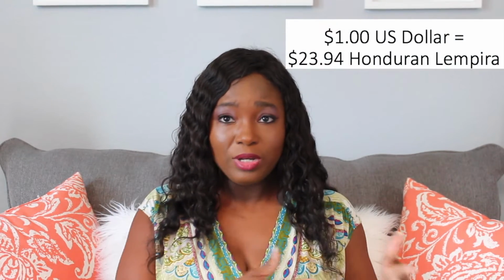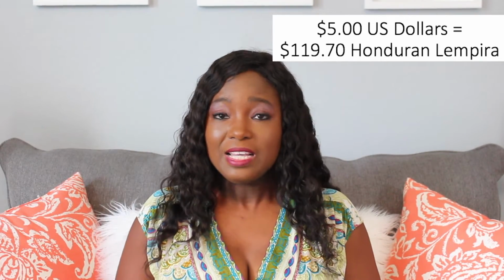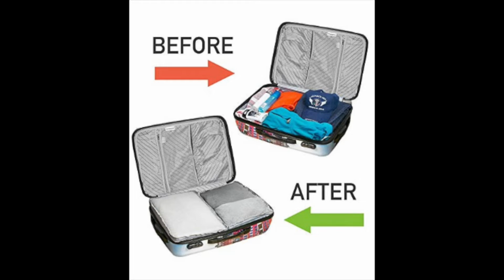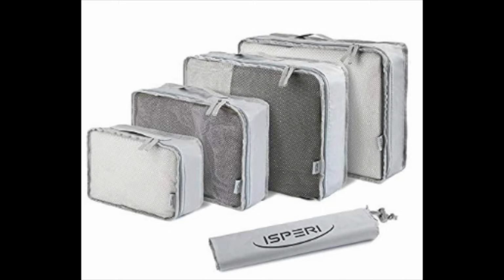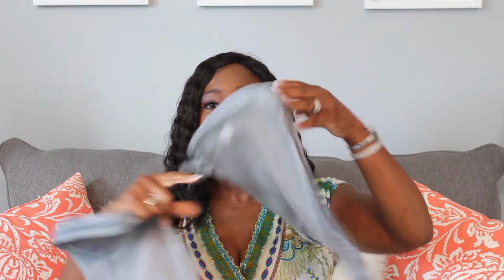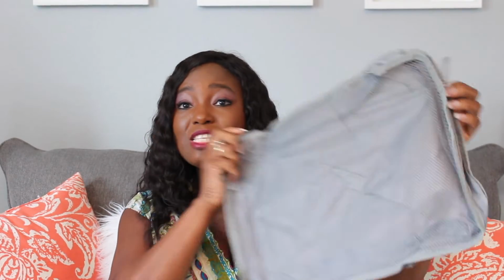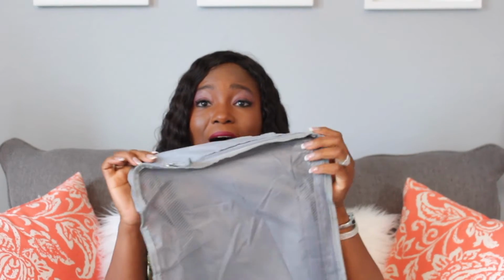8 Must Haves To Pack For a Cruise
Do you want an organized life and a beautifully decorated home? Yes, you can have it all.

1) Water proof watch

2) Lanyard

3) Cruise Ship Luggage Tags

4) USB Charging Station

5) Small Bills

6) 5 Piece Packing Cubes

7) Over the Counter Meds

8) Prescription Meds

9) Shoe Organizer

Divine Elements of Design
Decorator's Voice
2321 S. Belt Line Rd Set #142